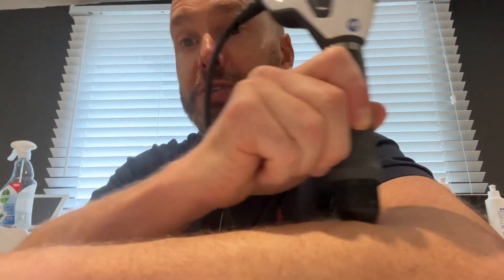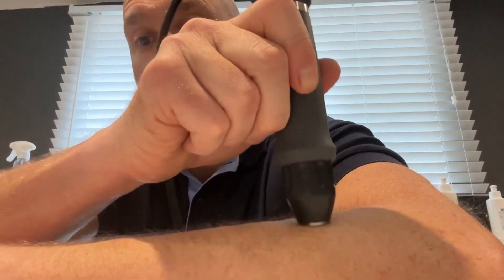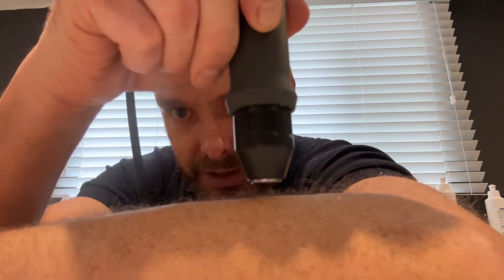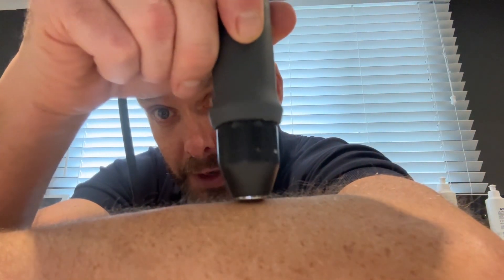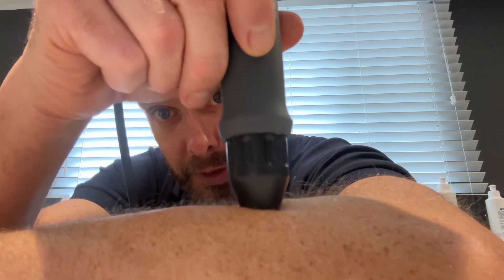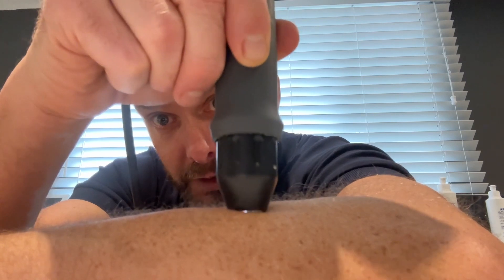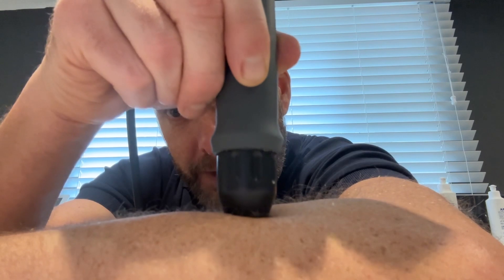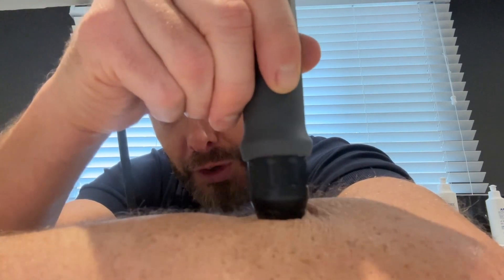The 6 things you need to consider for optimal Radial shockwave, EPAT, RPW treatments.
Getting the technique right - radial pressure wave is only beneficial when done correctly. Here is how you get the optimal treatments for your patient.